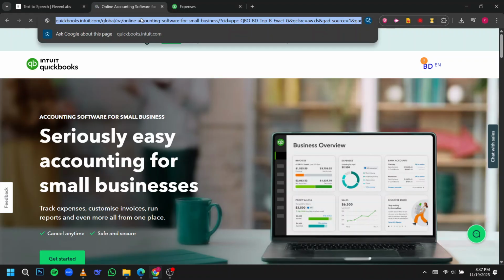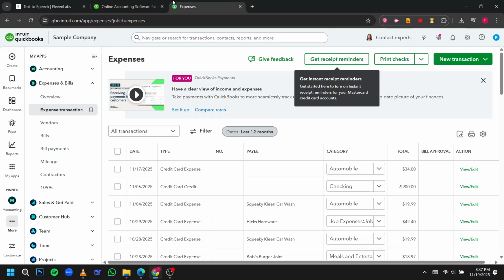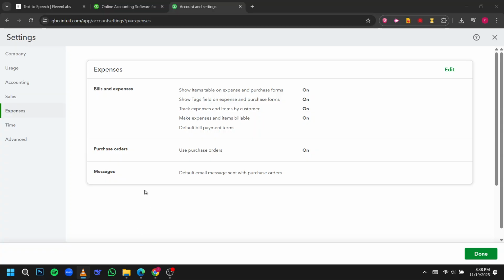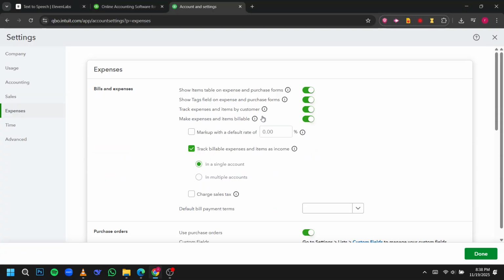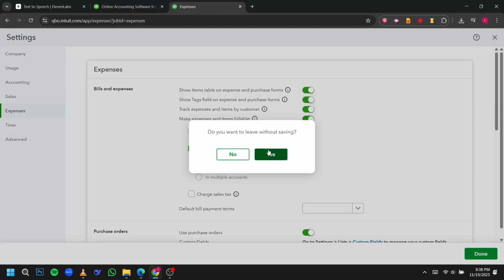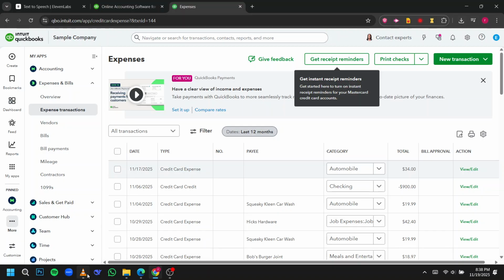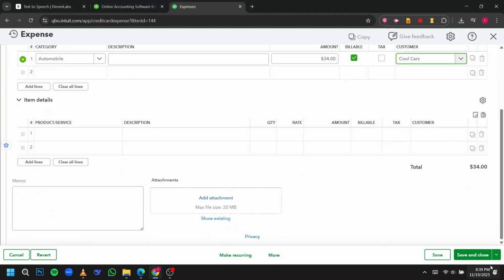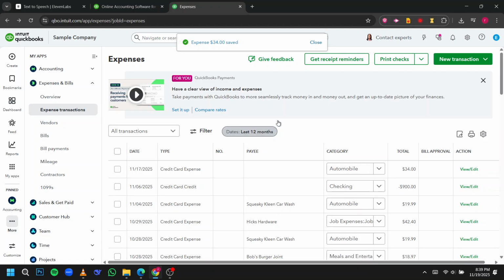How To Track Billable Expenses - 2025 (Quick Tutorial)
How to Track Billable Expenses
In this video, you will learn **how to track billable expenses** effectively for your business. We show simple steps to record, categorize, and invoice expenses to clients accurately. This guide also includes related tips for expense management, billing, and improving financial tracking in your accounting system.